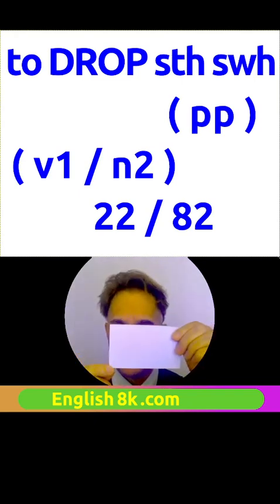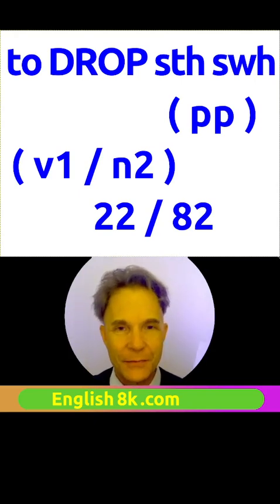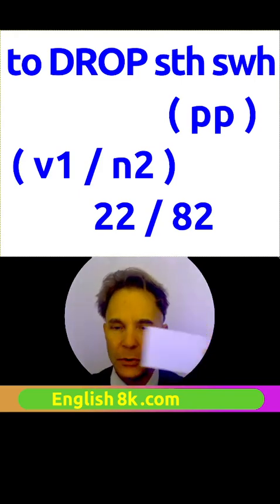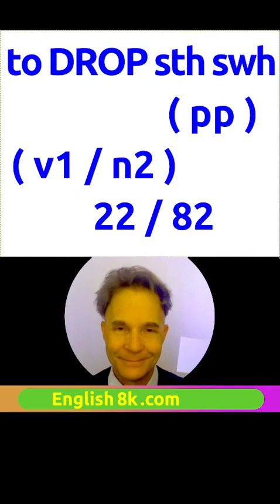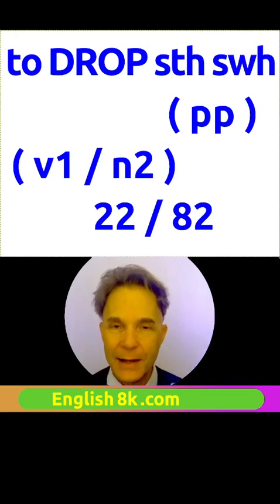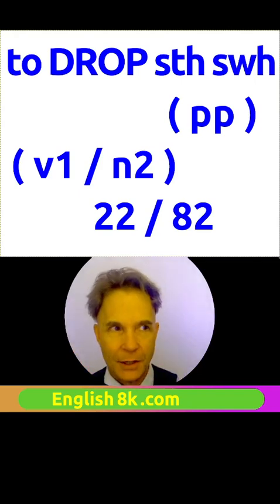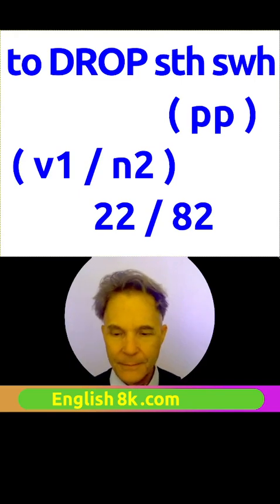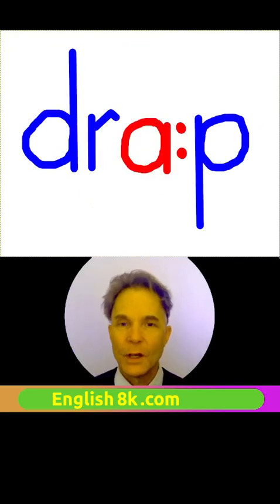#093 Apr1825 Today ,,, The CO _ NER of the room is dirty. ,,, Why did you D _ OP your phone?